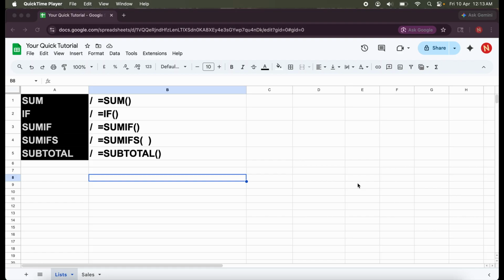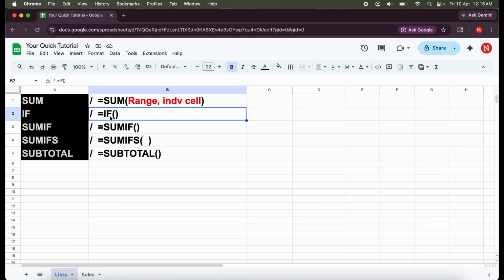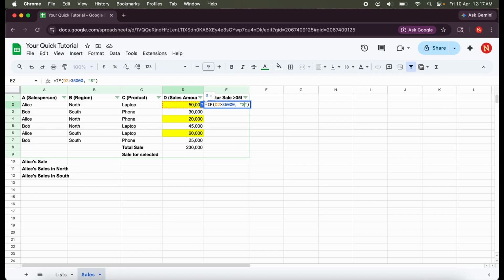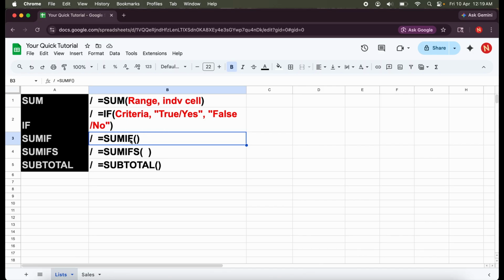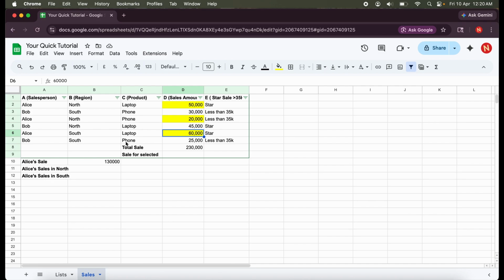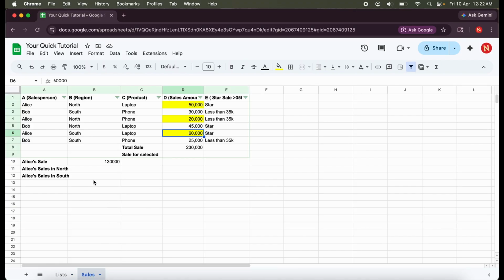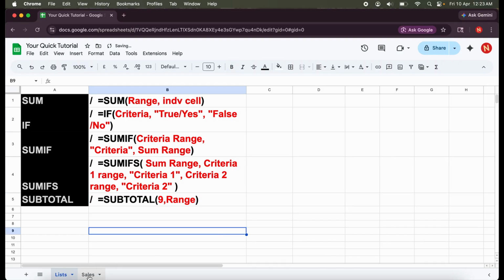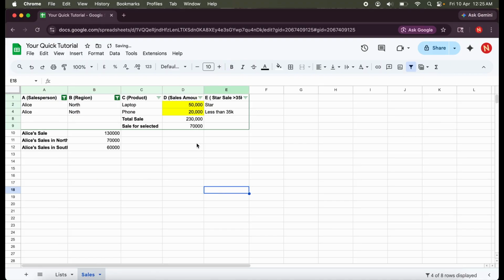Google Sheets Sum Functions: SUM, SUMIF, and SUMIFS Explained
Master the most important math functions in Google Sheets! In this tutorial, we cover everything from basic addition to complex conditional logic. You’ll learn how to use SUM, SUMIF, and SUMIFS to organize your data like a pro.

What you’ll learn:

1.How to add a range quickly with SUM.
2.How to sum data based on a single criteria using SUMIF.
3.How to use multiple conditions (dates, names, categories) with SUMIFS.
4.Whether you are managing a small business or just organizing a personal project, these formulas will save you hours of manual work.